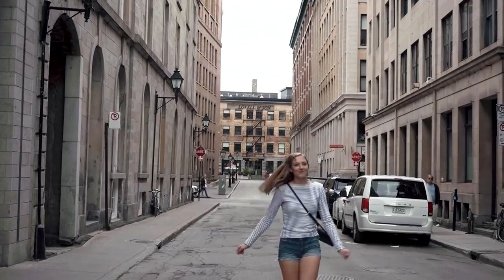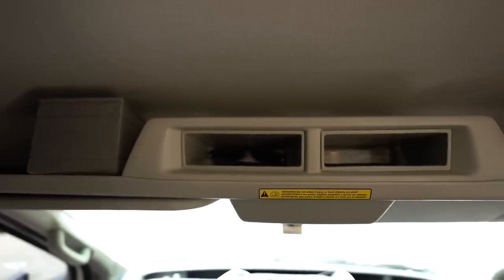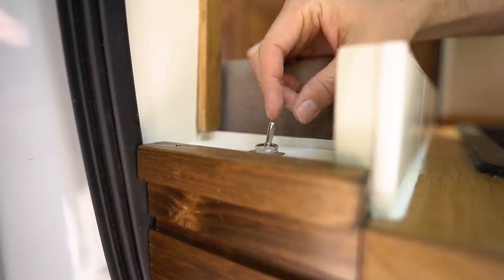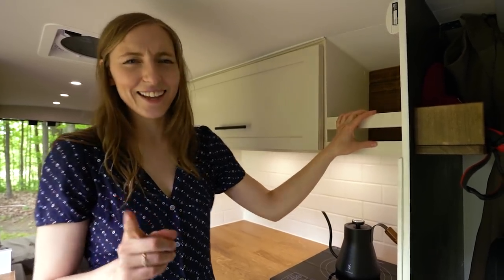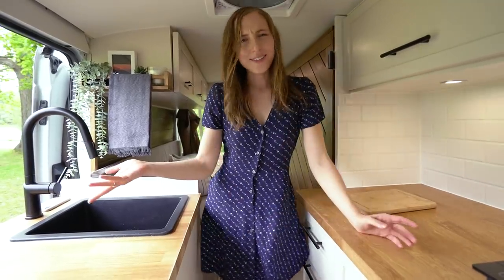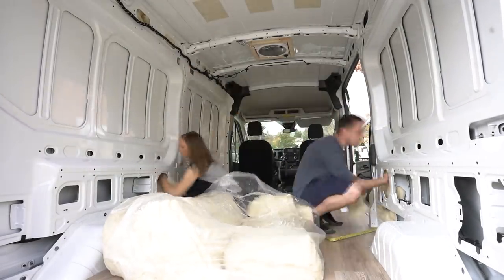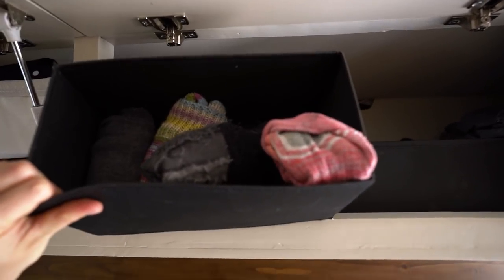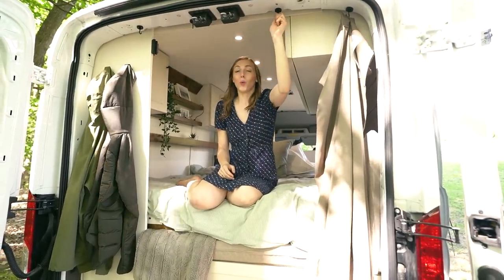VAN TOUR | Our DIY Tiny Home for Van Life | INCREDIBLE Conversion with Murphy Bed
The time has finally come to share all of the features of our self-built van conversion after 6 months of building through the winter (would not recommend a winter build)!

We wanted to build a van with as much flexibility as possible, as our Transit is the mid-roof, non-extended length model. Our main priority was ensuring the space we had was multi-functional and used as best as possible, which is why we settled on installing a murphy bed. With the bed up, we have a beautiful, spacious living room complete with an L-shaped bench and tons of storage underneath. When the bed folds down, it feels like a COMPLETELY different van complete with wall storage and shelves behind the bed. The bed is a full-sized double, but it feels bigger than that due to the layout and space around the mattress.

Fitting a wet bathroom was not an option for our van build, so we carry a porta-potti under our bench and purchased a swivel faucet for our sink to wash up outside of the van if necessary. We also carry a solar shower for more intensive showers.

If you have any questions about our build, feel free to comment down below or join us on Patreon for early access to our content, behind the scenes content about our build and more!

Interested in some of our van life essentials or items from our build?

We are a couple of full-time travel dreamers who decided to pack up our lives to explore the world - and then 2020 happened. After flying back home, we were not ready to give up our new lifestyle yet, so we bought a minivan, converted it into a DIY minivan camper, and drove across Canada in search of beautiful campsites and stunning mountains to climb. We are currently on a different sort of adventure, converting a Ford Transit cargo van into our new full-time home on wheels in hopes of exploring North America and conquering more mountains - and hopefully even the Arctic Ocean!